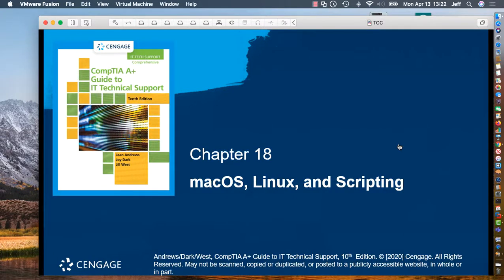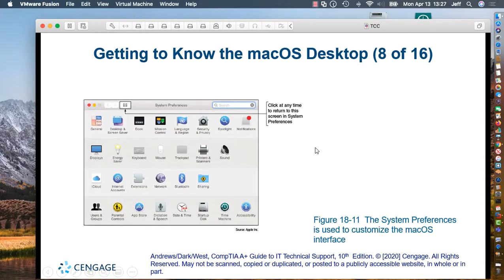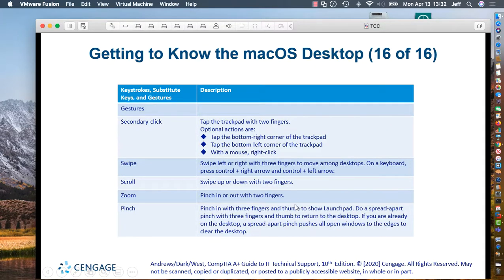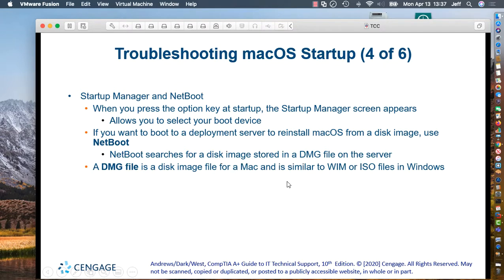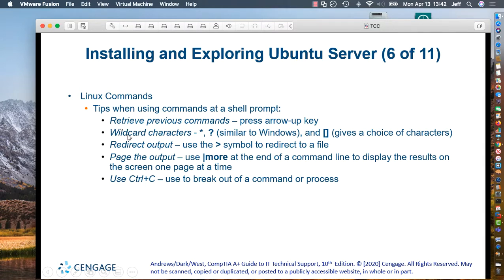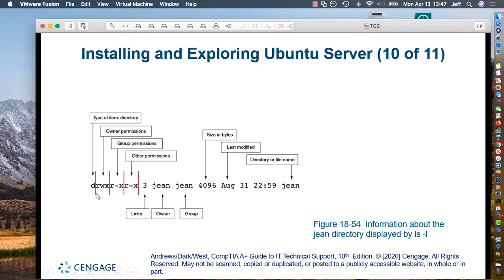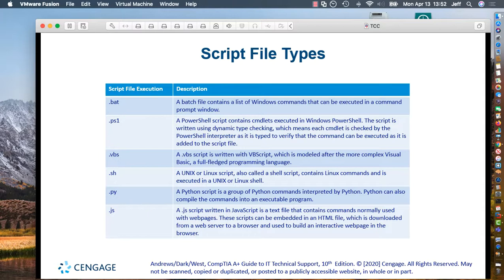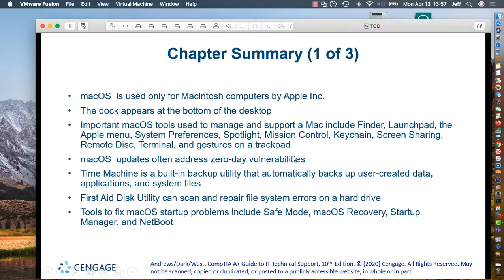ITSC 1305 Chapter 18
Chapter 18 Mac OS, Linux, and Scripting